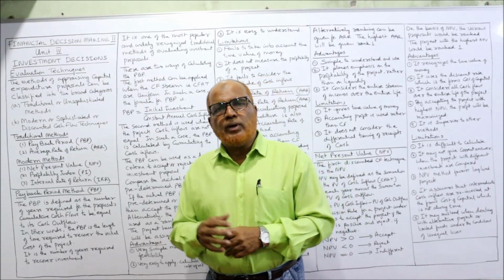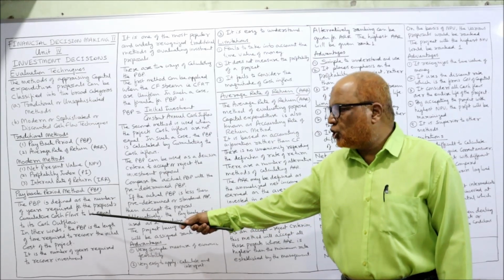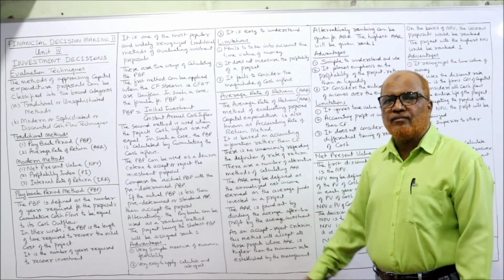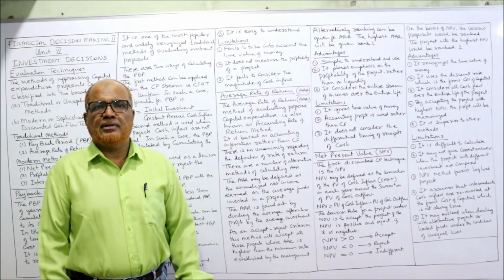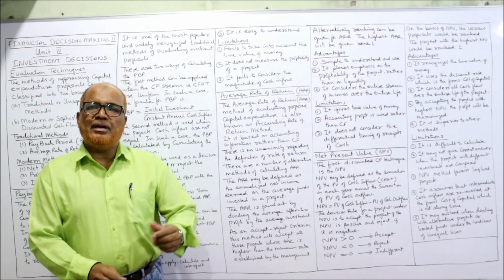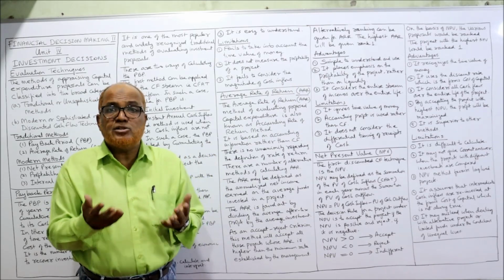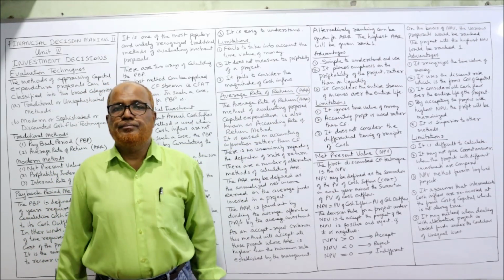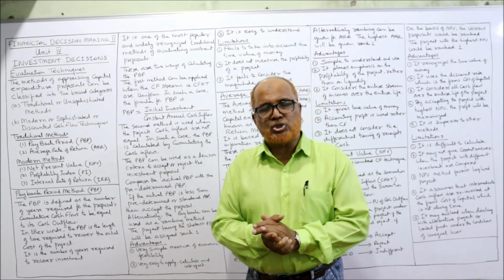Financial Decision Making II I Investment Decisions I Unit 4 I Capital Budgeting I Part 2 I Hasham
Investment Decisions
Capital Budgeting
Evaluation Techniques of Capital Budgeting
Pay Back Period
Average Rate of Return

I have explained in detail regarding Investment Decisions.  The meaning of capital budgeting,  importance of capital budgeting, capital budgeting process. Evaluation Techniques of Capital Budgeting Proposals.  Watch the video till the end to get a complete command on the topic of Investment Decisions.